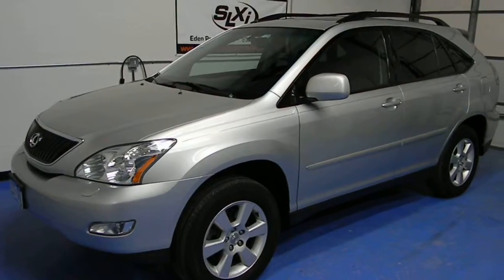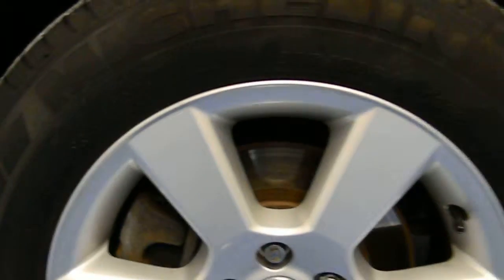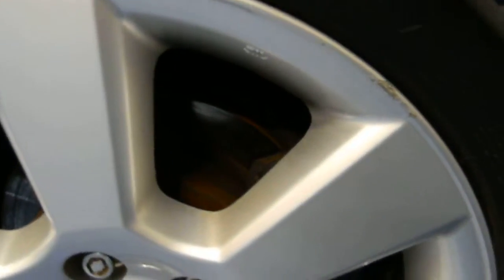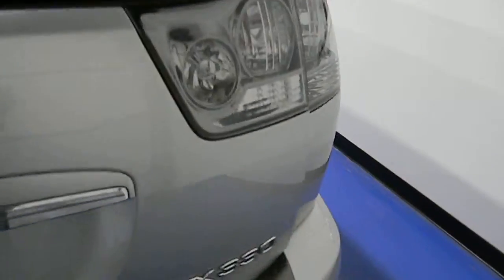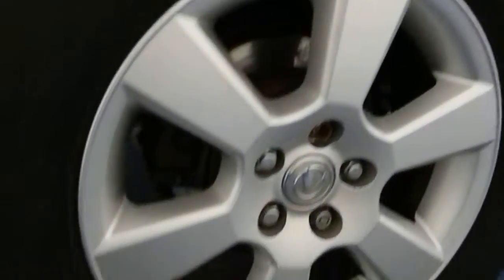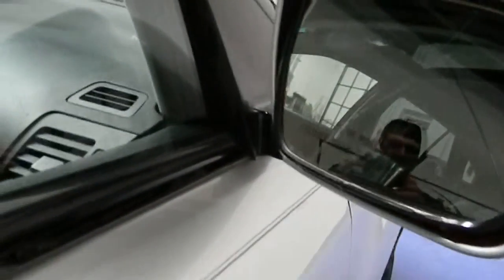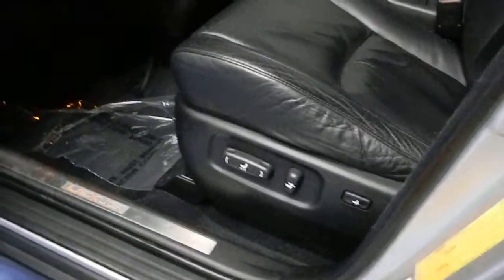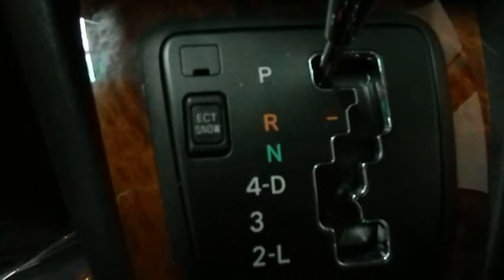2004 Lexus RX330 sold by SLXI SN1091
Great local trade with brand new tires, fresh oil change and new air and cabin filters. This Silver and Black 2004 Lexus RX330 is in great shape and is ready for a new driver! It has Black leather interior, Premium plus package, power rear lift gate, power sunroof, heated and power seats, wood trim, All Wheel Drive and more. Other options and features include: Alloy wheels, power windows and locks, 6 disc CD player, and traction control with ABS brakes. Come see it today!